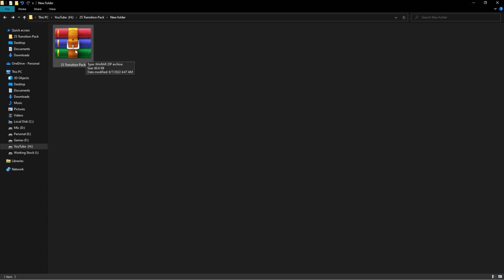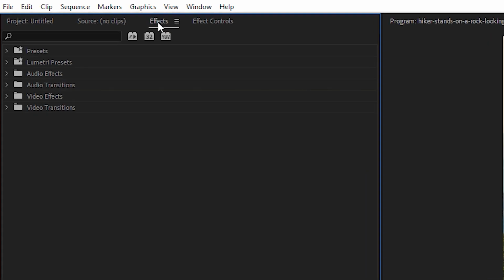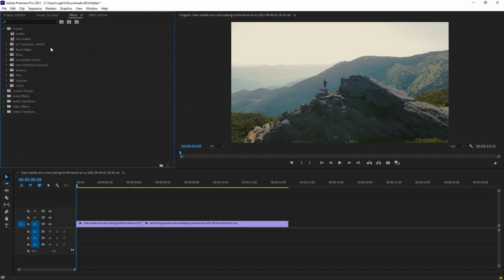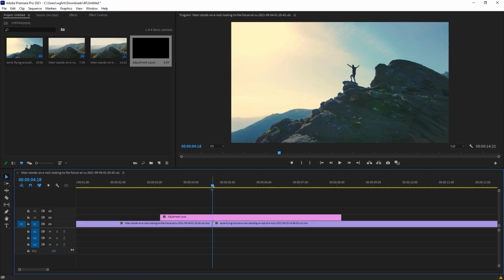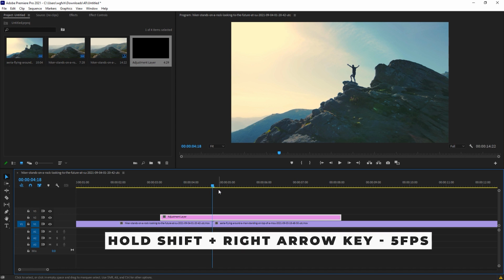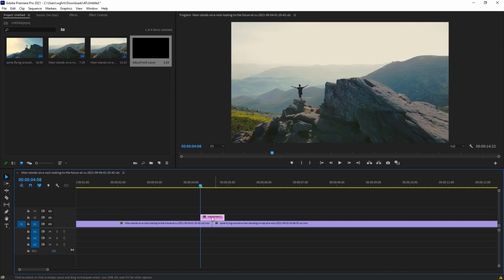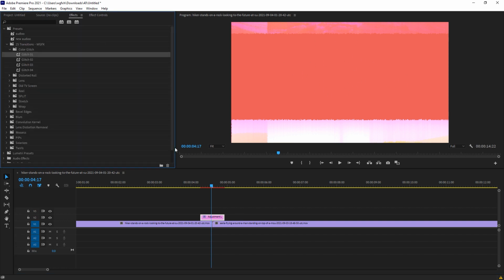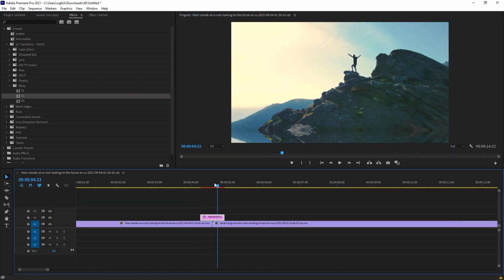25 Smooth Transitions Preset Pack for Adobe Premiere Pro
Every video on my channel is made with Love and Hard work,